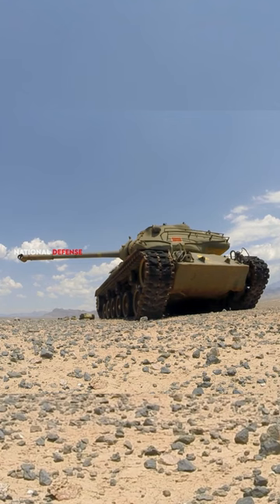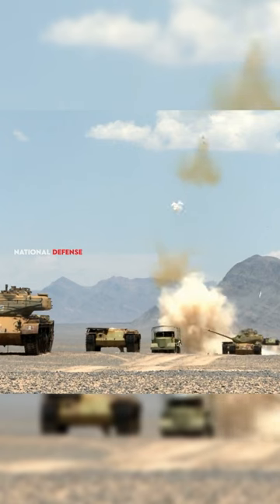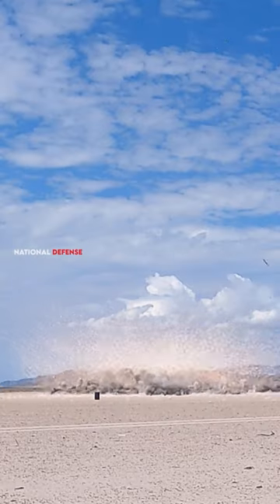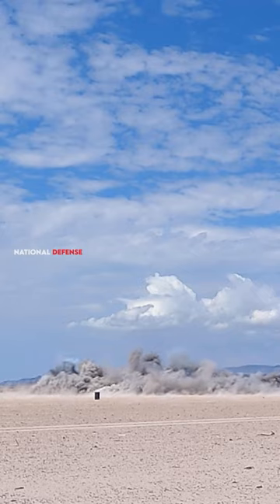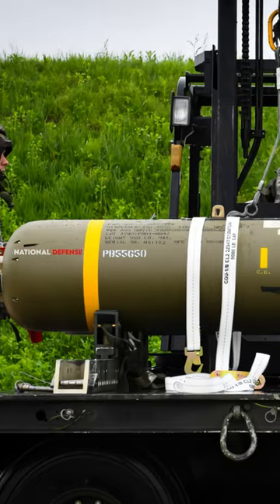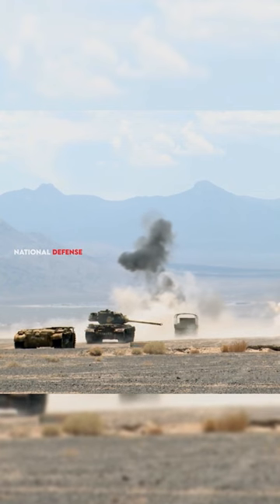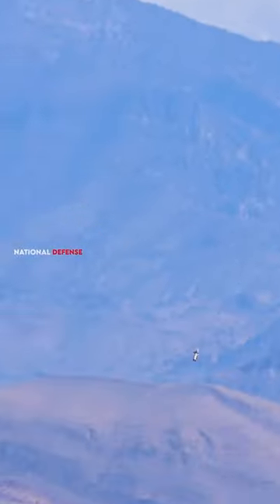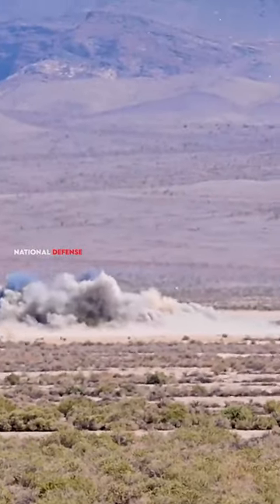Can a cluster bomb destroy a tank?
Overall, cluster bombs can be a dangerous weapon against tanks, but they are not always effective. The effectiveness of a cluster bomb against a tank will depend on a number of factors, including the type of bomb, the type of tank, and the protective measures that the tank is equipped with.